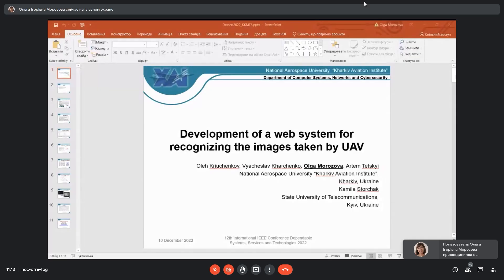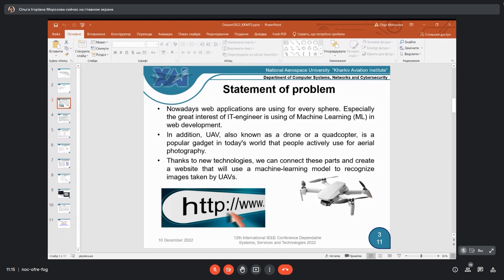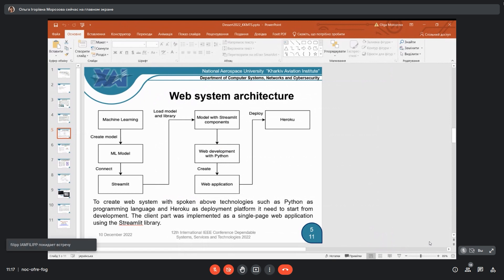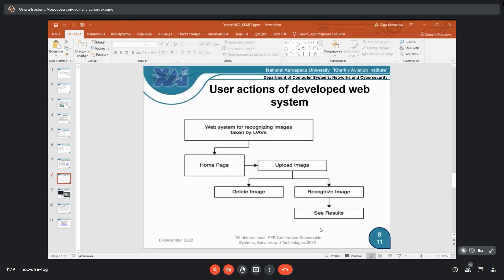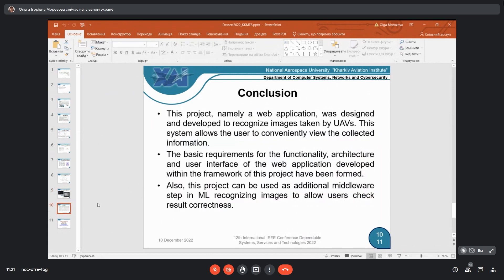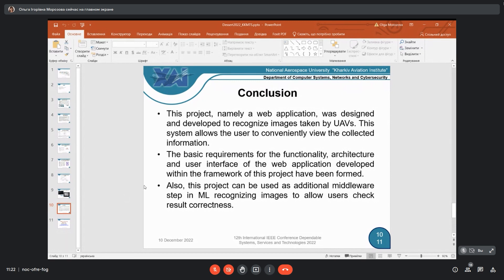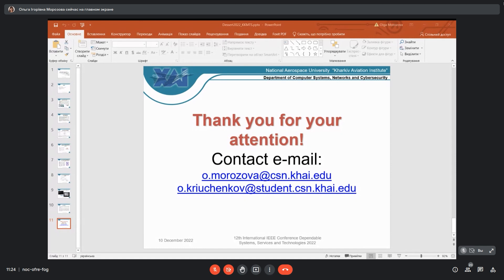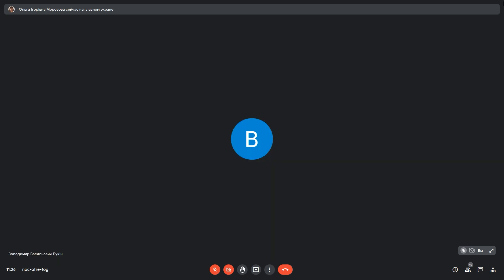DESSERT'2022 Conference. S1.2. Development of a web system for recognizing the images taken by UAV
12th International IEEE Conference Dependable Systems, Services and Technologies DESSERT'2022, 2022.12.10

S1.2: AI for data processing and protection

Development of a web system for recognizing the images taken by UAV